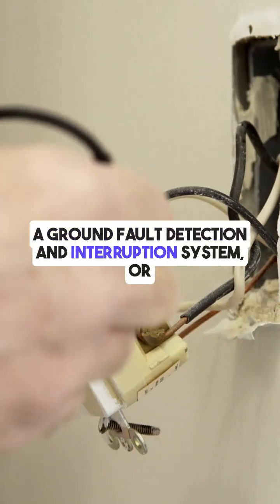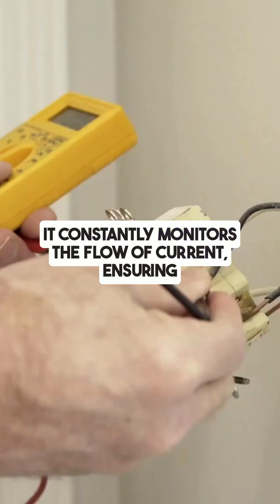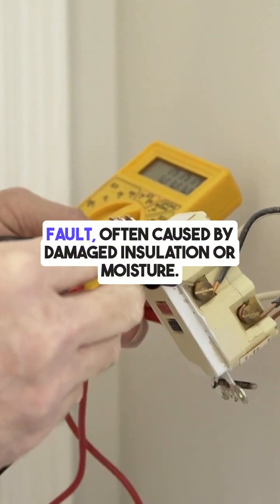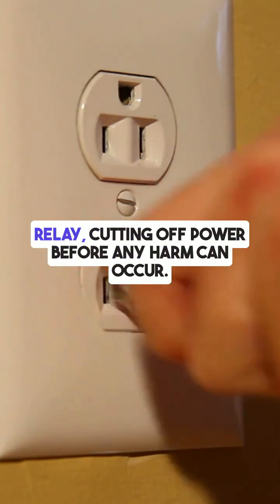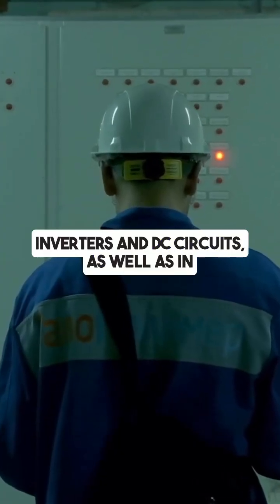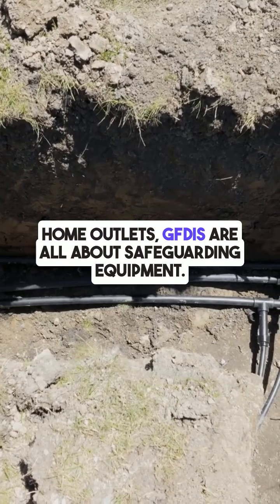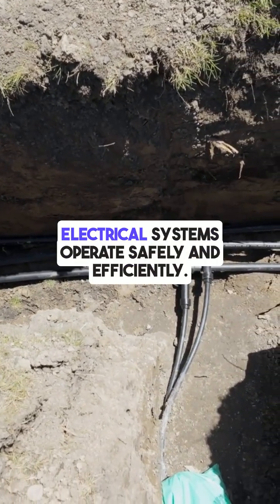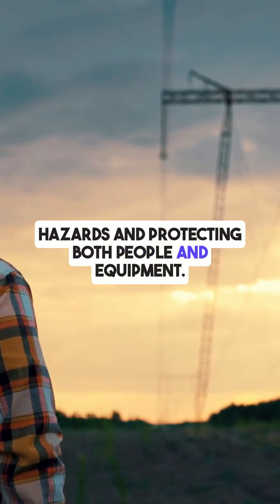🔌 Essential Ground Fault Detection Explained! ⚡️ 🔍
Did you know? GFDI and GFCI aren’t the same! 🚨 While GFDI (Ground Fault Detection & Interruption) protects electrical systems from damage, GFCI (Ground Fault Circuit Interrupter) is designed to protect people from electric shock! ⚡👷‍♂️

👀 Watch this quick breakdown to learn:
✅ What a ground fault is ⚡
✅ How GFDI detects & stops faults 🚨
✅ The key difference between GFDI & GFCI 🏡⚙️
✅ Why GFDI is crucial for solar & industrial systems 🔋

🔁 Save & Share this for better electrical safety knowledge! 💡⚠️
💬 Tag an electrician or tech enthusiast! 🛠️⚡